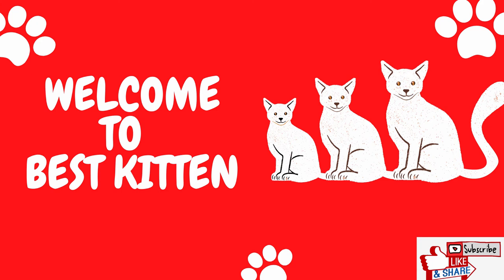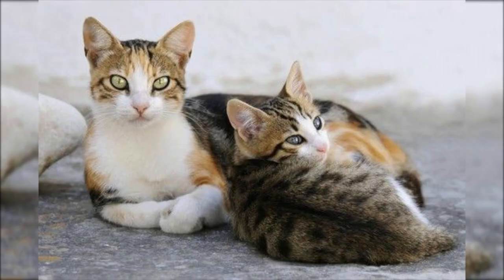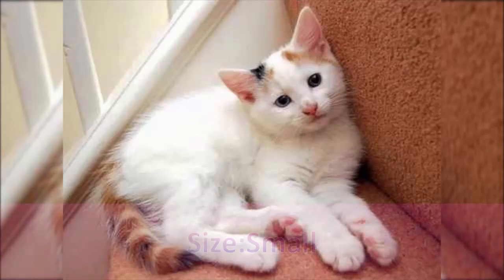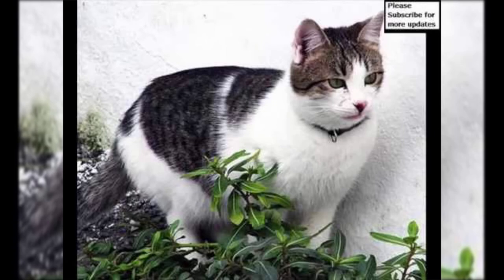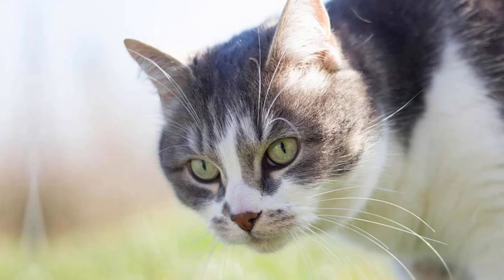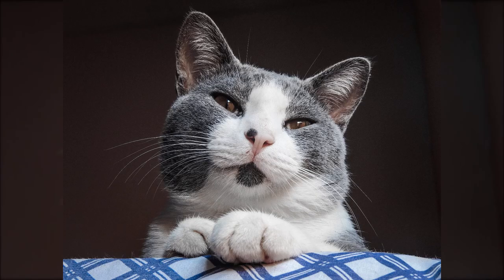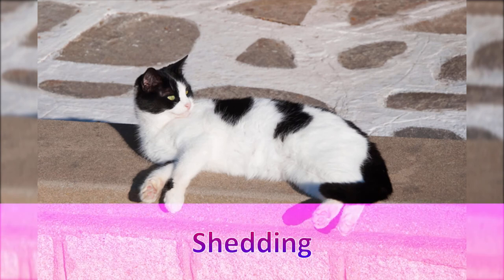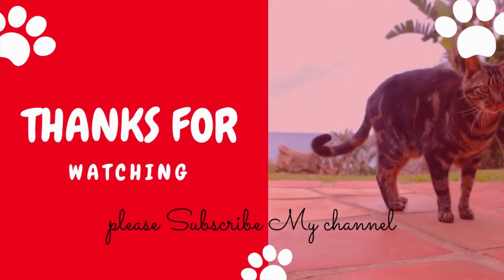Aegean2020 Aegeancat2020 Aegeancats cat2020 cats2020 Aegeaninformation2020 AtoZcats catbreeds cat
i will provide best content about cat breeds for you

0 Comments
cloud
Best Kitten

Aegean cats are a naturally occurring landrace of domestic cat originating from the Cycladic Islands of Greece. It is considered a natural cat, developing without human interference.
Origin: Greece
Scientific name: Felis catus
Rank: Breed
Higher classification: Cat